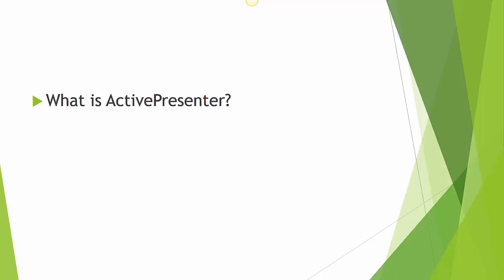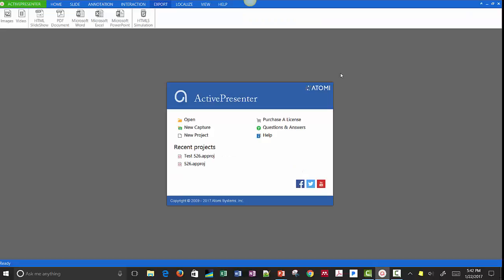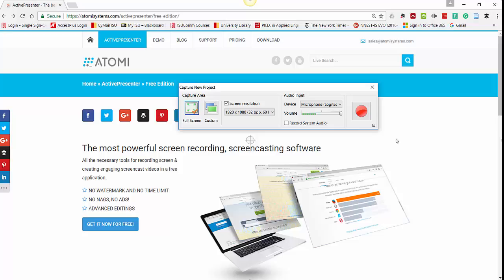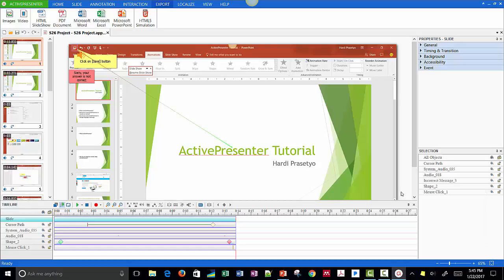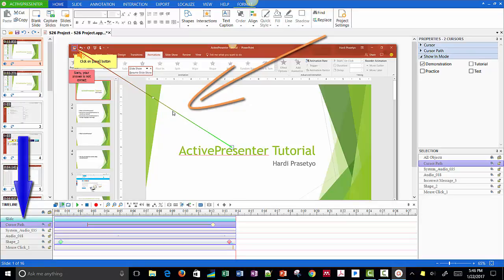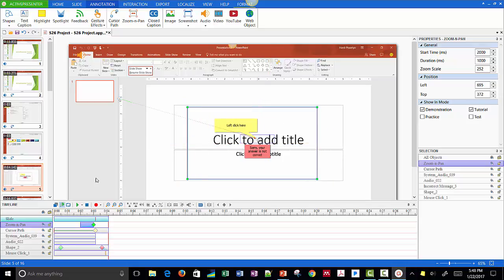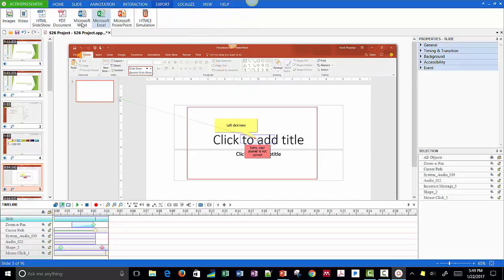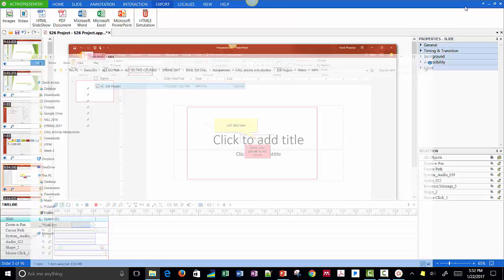ActivePresenter Hardi Prasetyo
ENGL 526 CALL Activity Introduction